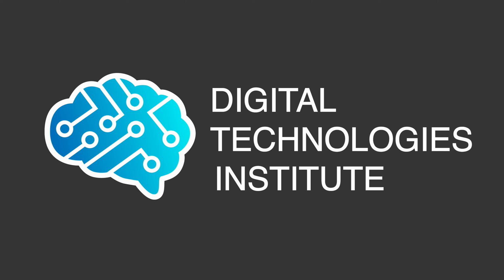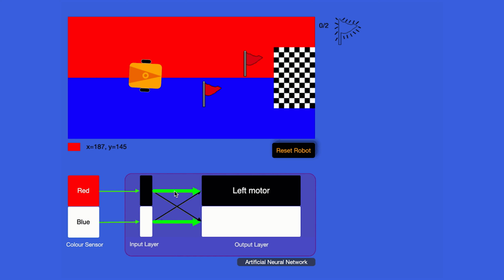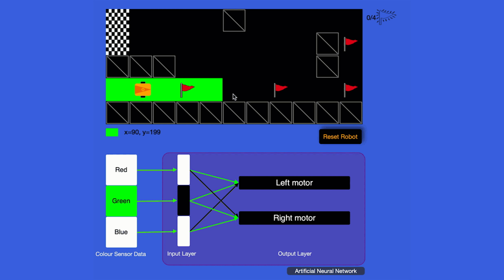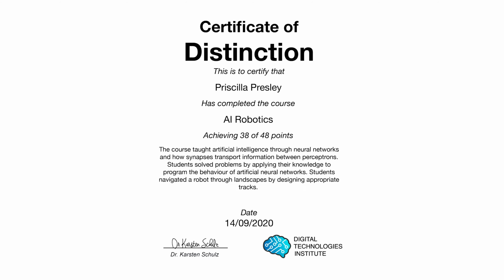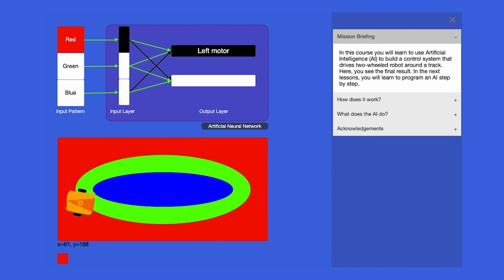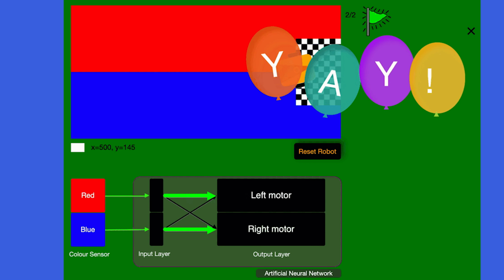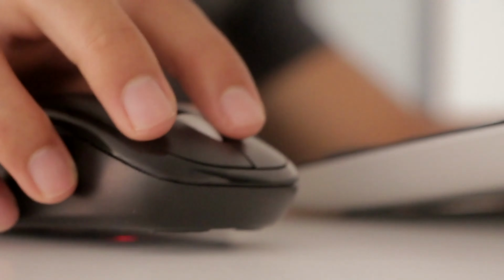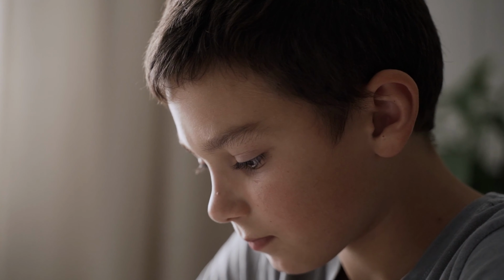AI Robotics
We are very excited to announce the release of our latest course on Artificial Intelligence and Robotics.
In this highly immersive and interactive course, students get to know artificial intelligence through hands-on experiments.
Be prepared to see how the AI and the robot respond to your input, and how you can design your own colourful tracks to play capture the flag.